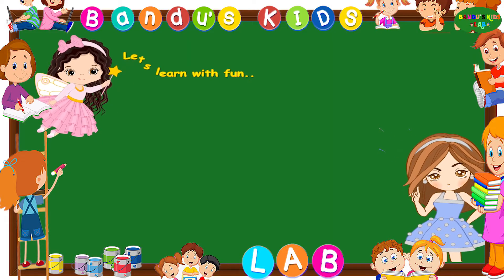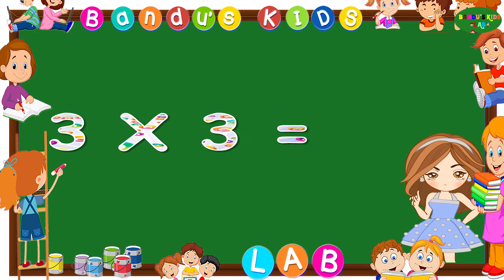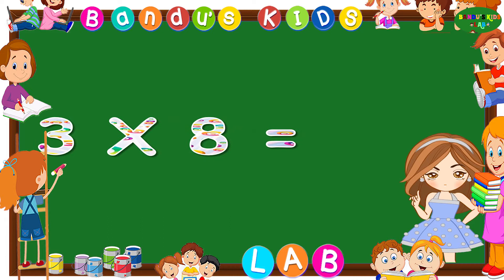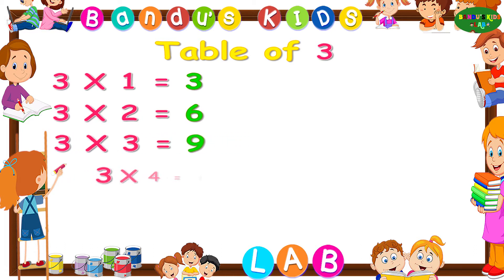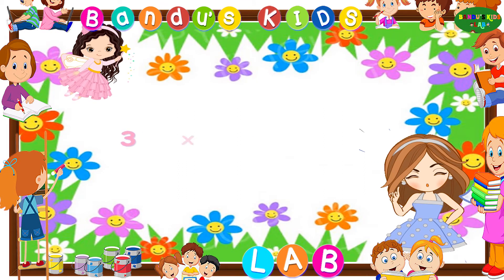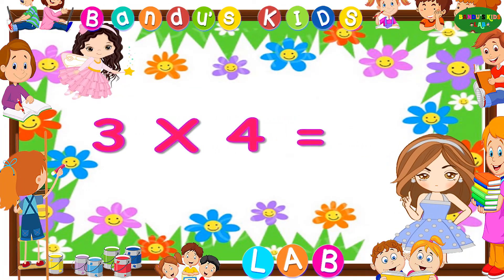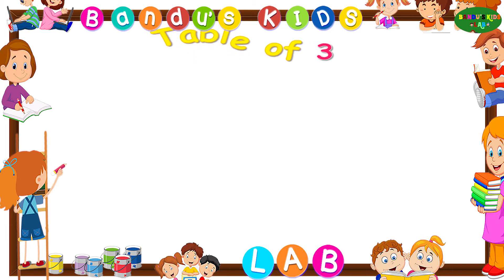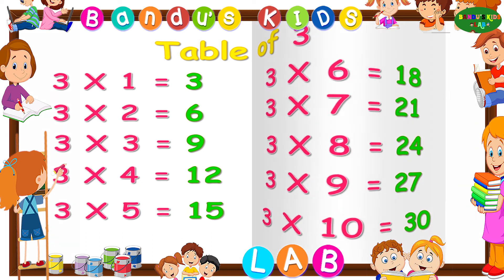Learn Multiplication - Table of Three 3 x 1 = 3 - 3 Times Tables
Learn "Table of Three (3 X 1 = 3)" in a very interesting way...
 Bandu's KIDS Lab presents a collection of Math’s Times Tables,
Fun & Learn Multiplication Table Of THREE,
Easy way to Learn Tables of "3" For Your Children with Fun